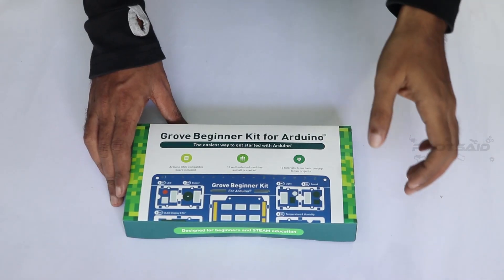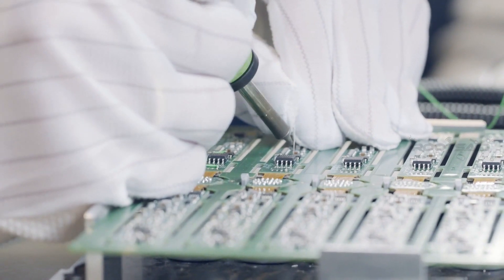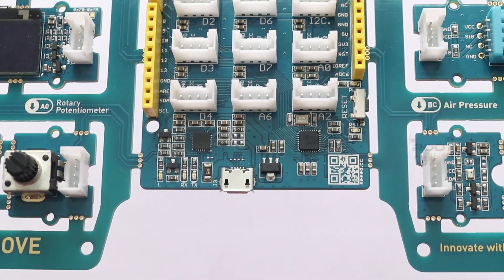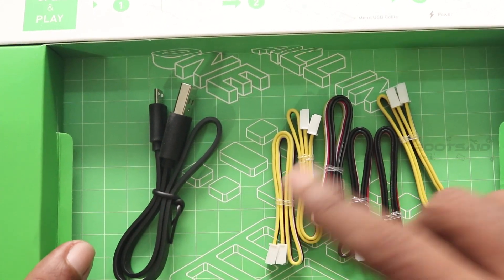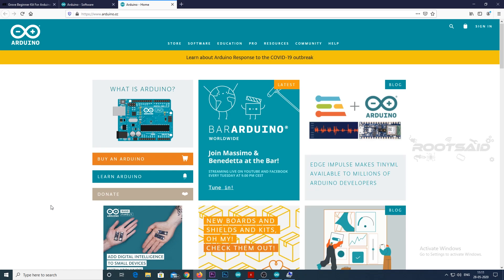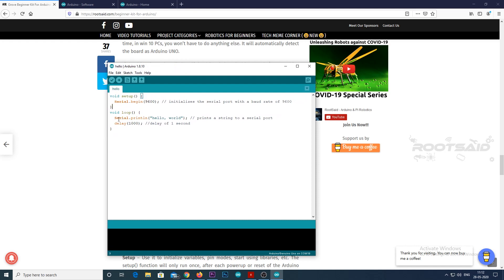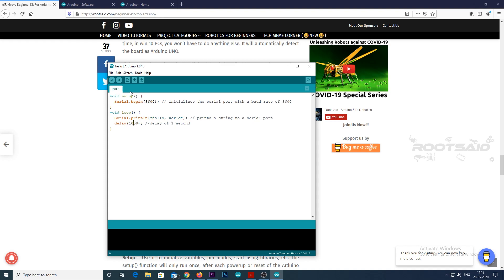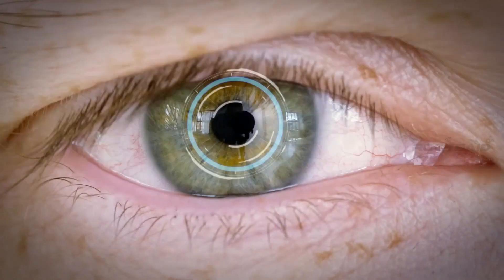Best Arduino Kits for Beginners | Hello World Arduino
Awesome easy to learn Arduino Kit for Beginners from Seeed Studio.
Do you want to learn Arduino Coding from scratch? Start learning on your own using this simple Grove Beginner Kit for Arduino.

In this Starter kit unboxing video, I will explain everything need for a beginner to get started with Arduino. This Starter Kit is Complete, Easy to use, Plug, and Play. You can start to learn coding in a matter of seconds.

This kit was very kindly provided by Seeed Studio. So thank you very much Seeed Studio for sending this out to us.

The best thing about this kit is, it contains almost all the sensors and modules pre-wired so that you don’t need to use any breadboard or connection wires or solder them to make it work. Simply connect the board to the computer and start coding!